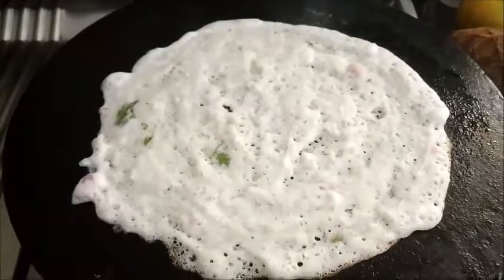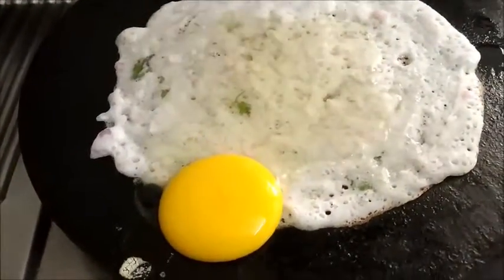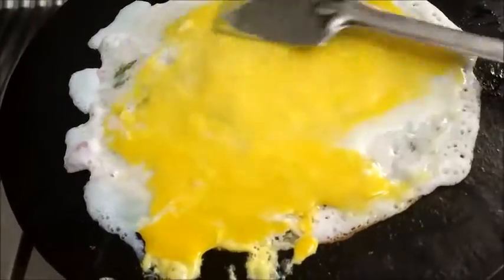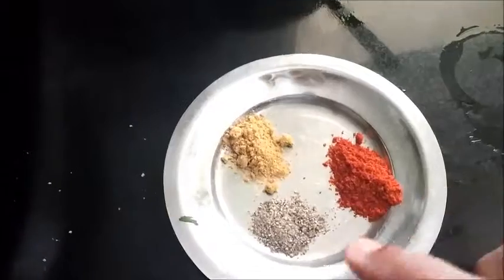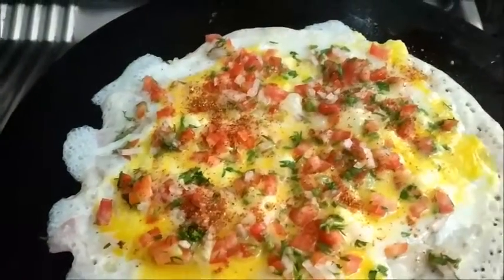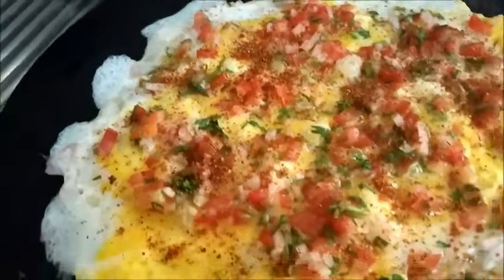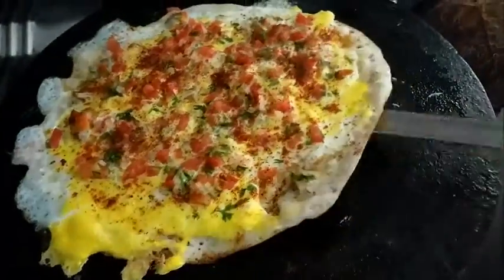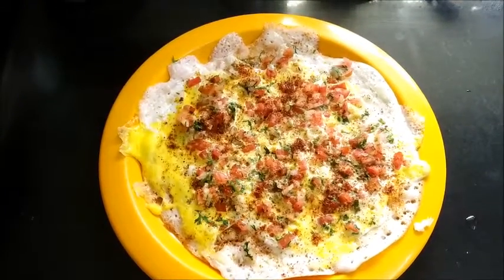EGG DOSA l HOW TO MAKE EGG DOSA l DOSA l BREAKFAST RECIPES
A different variety of Dosa specially for the children is made for my daughter today.  Very simple and easy breakfast recipe with the ingredients available at home.

So do not hesitate, start cooking.
Let us look at the recipe now:

Ingredients:

1 Cup Dosa / Idli batter
2 Eggs
1 Tomato finely chopped
1 Onion finely chopped
Chaat Masala / Black pepper powder / Red chilli Powder
Chopped coriander leaves
Cheese (optional)
Oil / Ghee / Butter

Method:

Step 1

Chop the Onion, Tomato, Coriander leaves and mix well.  Keep aside.

 Step 2

Heat Tava.  Spread one laddleful of batter on the tava.  When it is slightly dried up, drizzle oil or ghee or put some butter and spread.  Break one egg and put it on top of the dosa and spread evenly.  Put some tomato onion mix.  Mix the Chaat Masala / Black Pepper Powder / Red chilli powder and sprinkle on top of the tomato mix.  Cover and cook till the egg is cooked.

Step 3

Take out the dosa from tava and it is ready to serve.  Repeat the process for remaining batter.

How to serve:

Serve hot with sauce or chutney as you wish.

Note:  You can also spread some cheese on top of it.